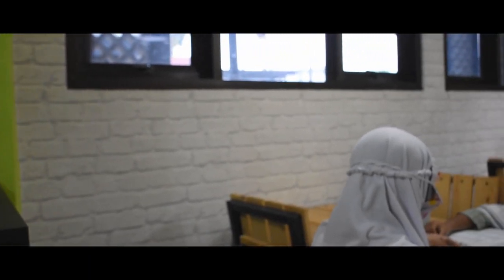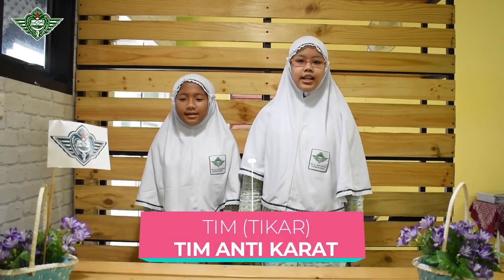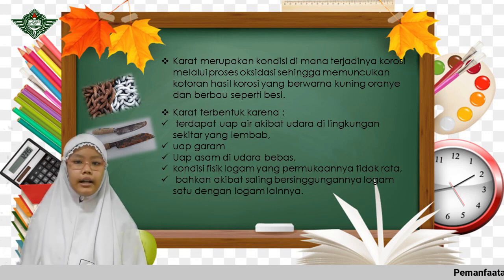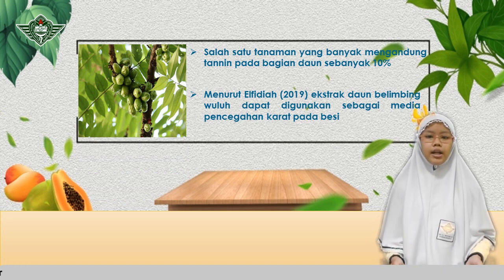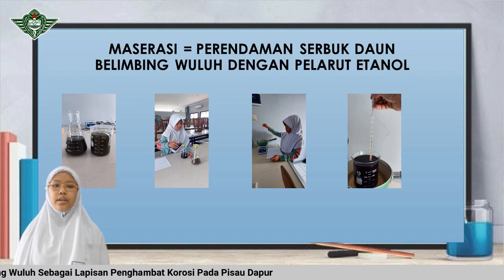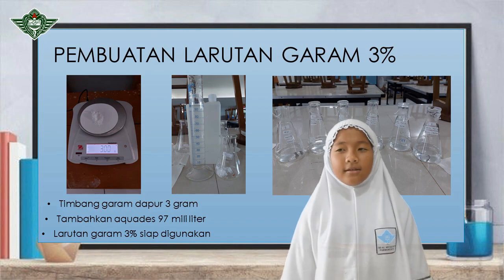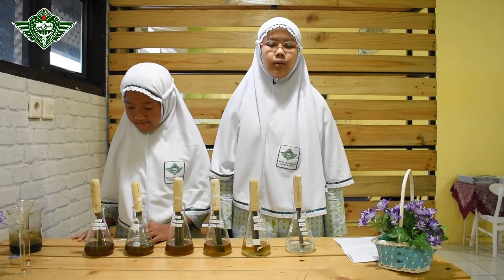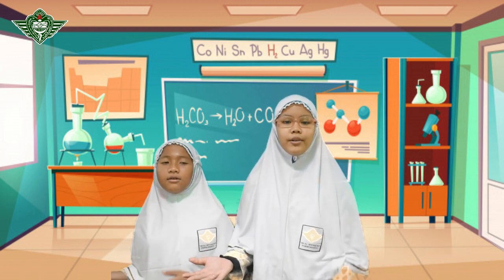TIKAR, Pemanfaatan Ekstrak Daun Belimbing Wulung_Finalis Lomba AIRFORCE 2021 Tingkat Nasional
Pemanfaatan Ekstrak Daun Belimbing Wuluh Sebagai Lapisan Penghambat Korosi Pada Pisau Dapur
SD Al Irsyad Al Islamiyyah 02 Purwokerto

Nabilah Khansa dan Ardhita Nur Athifah
Pembimbing : Ma'rifatul Istikomah, S.Pd.